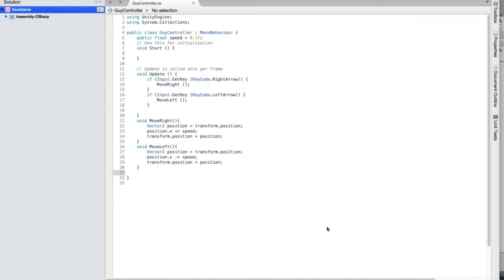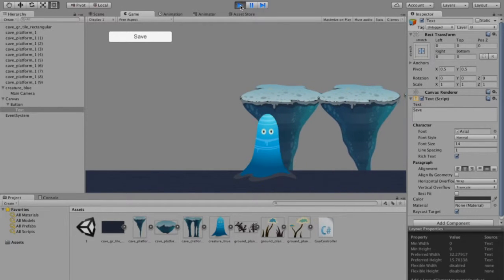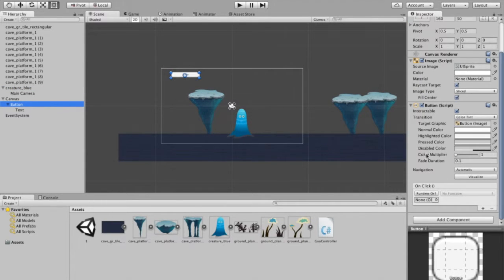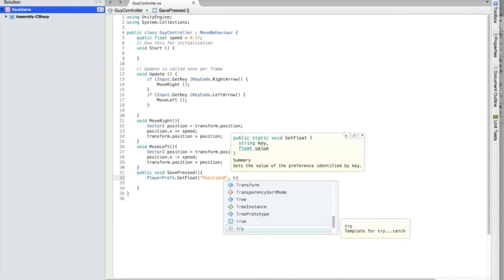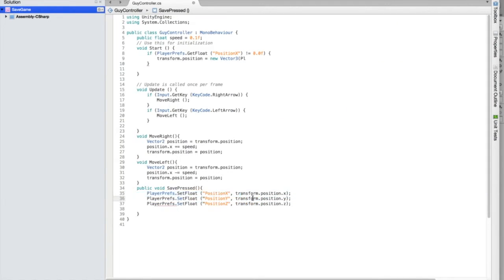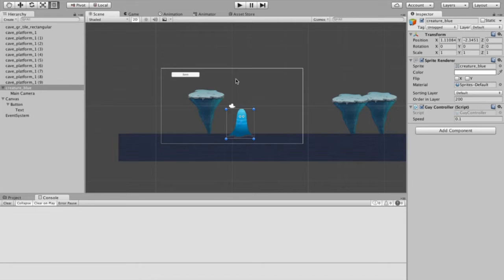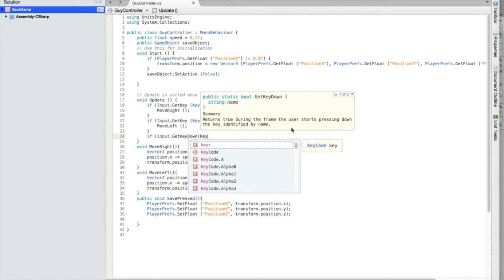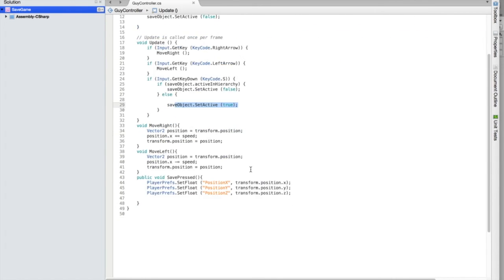Simple Save Progress in Unity 5.x